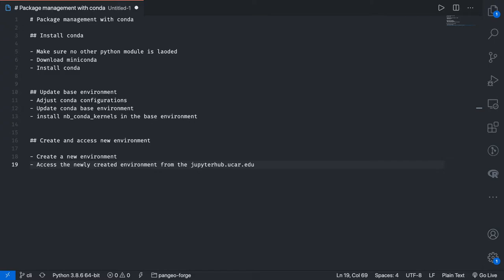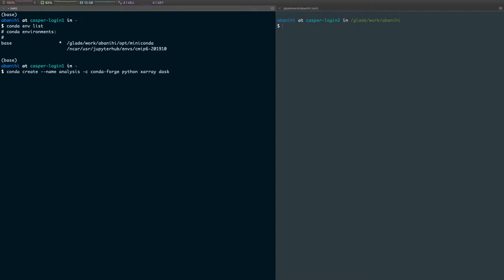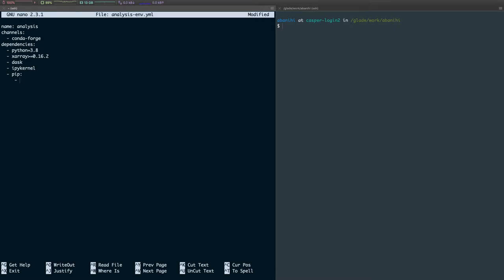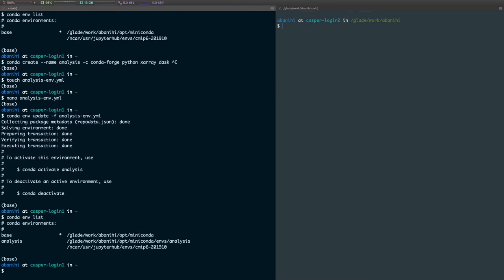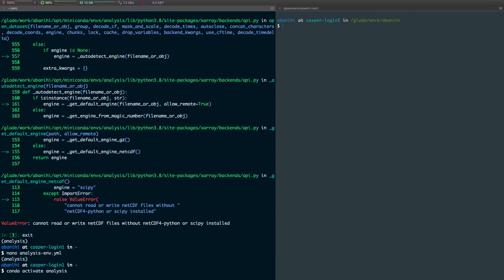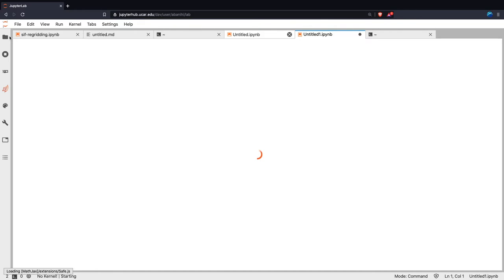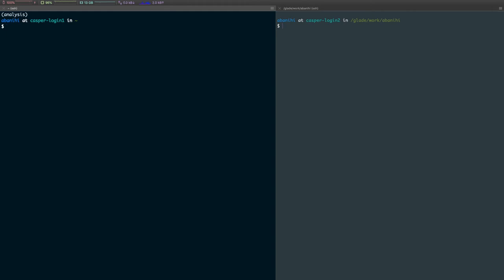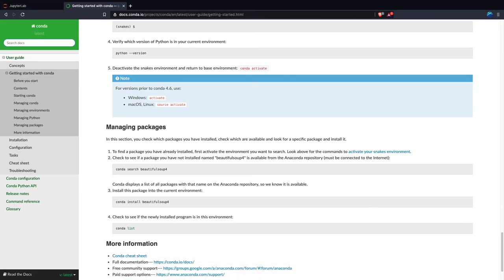Package Management with conda | Episode 3 - Creating and accessing a new conda environment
In this episode, we'll learn how to create a new conda environment and how to access it from the jupyterhub (jupyterhub.ucar.edu) .

Contents:

00:00 - Introduction
01:00 - Create conda environment with `conda create --name ...` command
01:49 - Create conda environment from an environment file
05:55 - Accessing a conda environment
06:46 - Update a conda environment
08:56 - Access the newly created environment/kernel from the jupyterhub
10:54 - Remove an existing conda environment